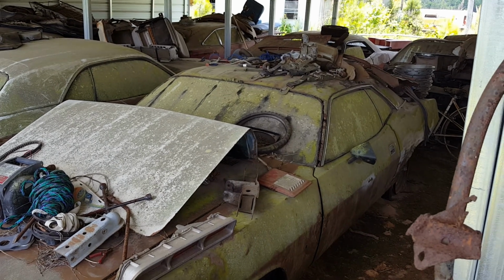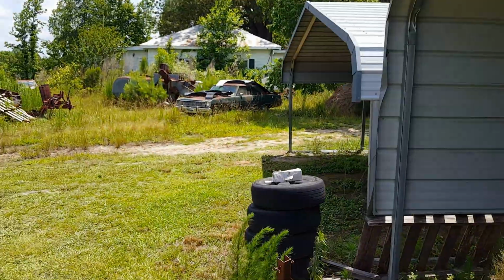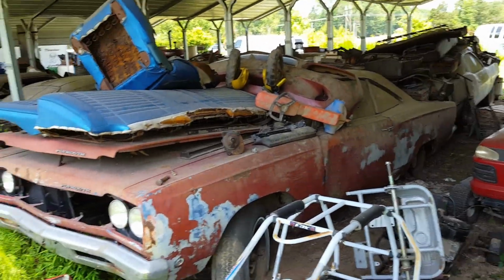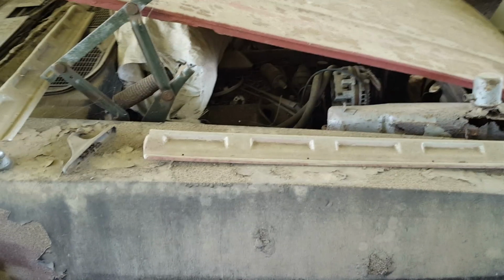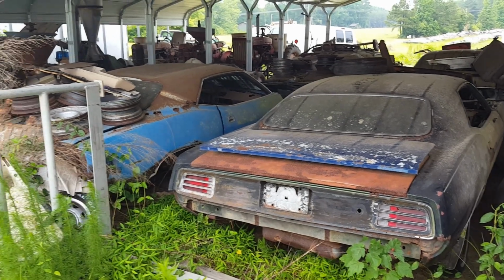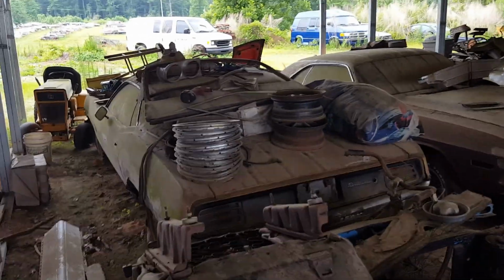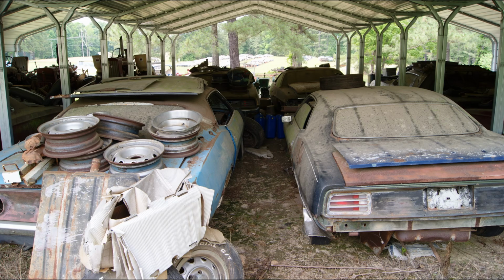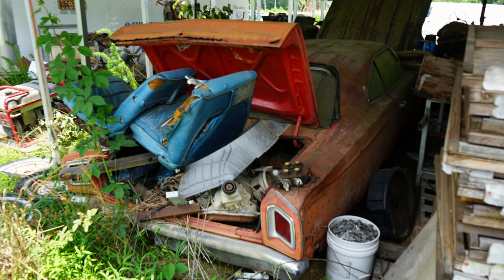Hidden Mopar Treasures FOUND in North Carolina!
Sometimes they aren't just barn finds, how about car port finds?  These have only been sitting for a decade or two.  The owner collects Mopars, and now that he has retired has actually started restoring and restifying these cars.  More cars in his private yard in part 2!